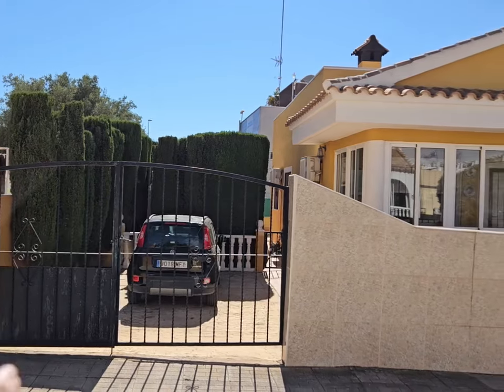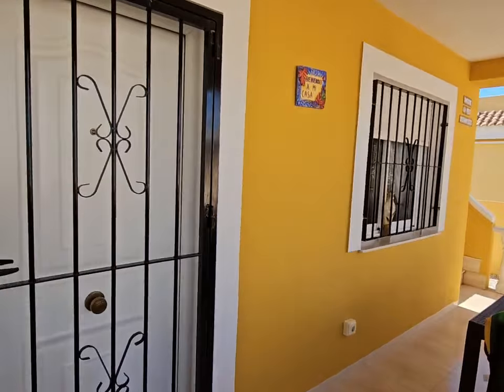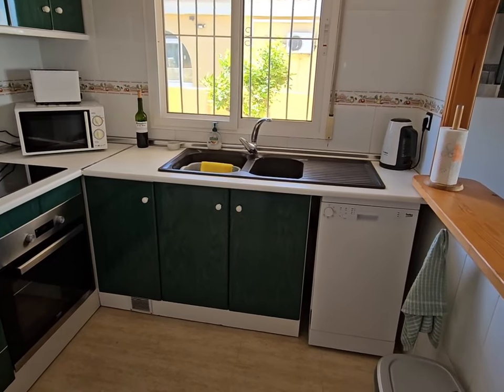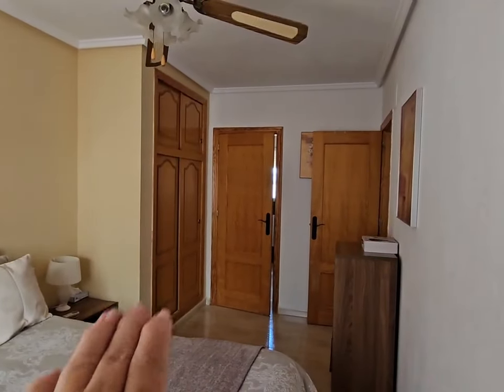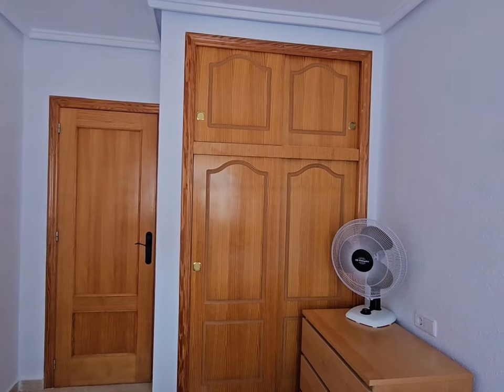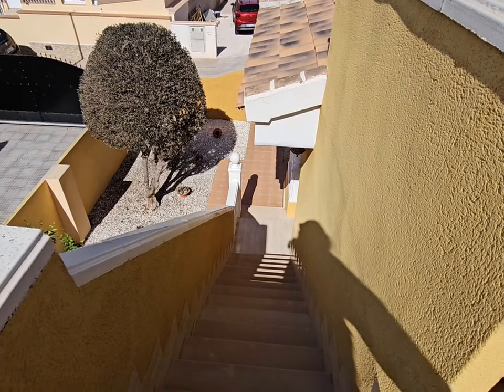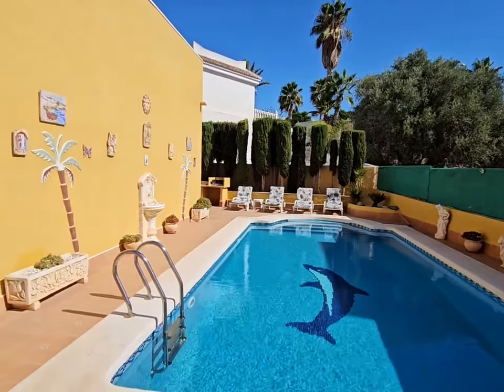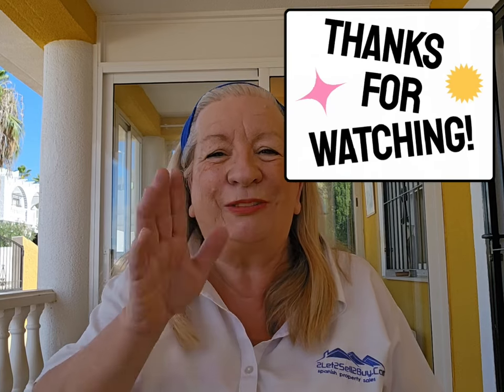Find Your DREAM Villa in Murcia in 30 Days! CAA1661 174,950€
✅The Magic 138 Words You Need to Know!
Could this be the easiest-to-learn Spanish language system in the world? It’s the only system ever developed where you can make 88,000 Spanish phrases from
learn to speak Spanish in simple steps
Affiliate links: On some videos, there may be affiliate links that if you click on to purchase a product or service I may get a small commission at no cost to you, it helps support my channel so I can continue to make more of this content.